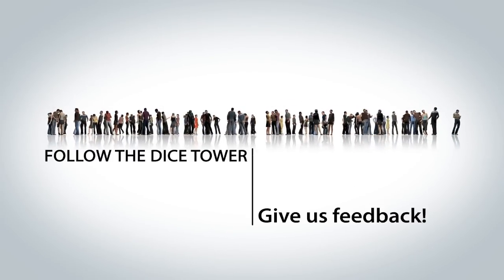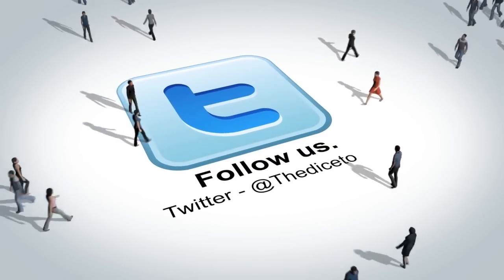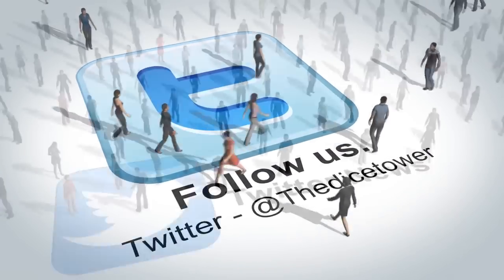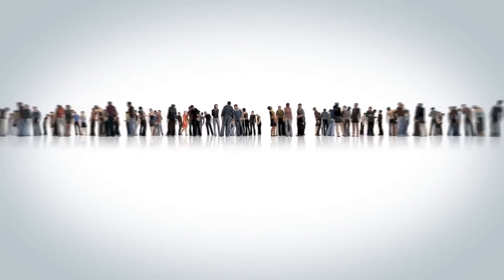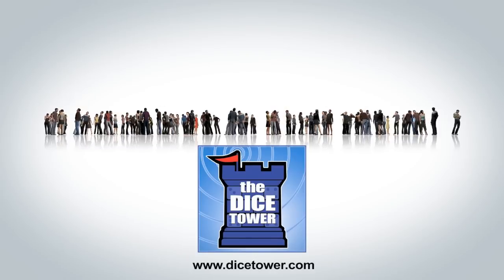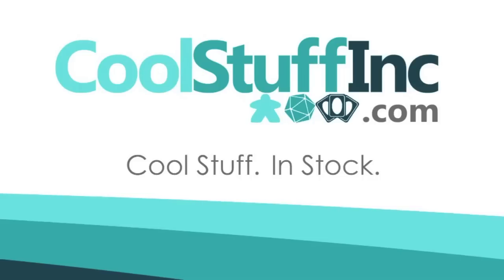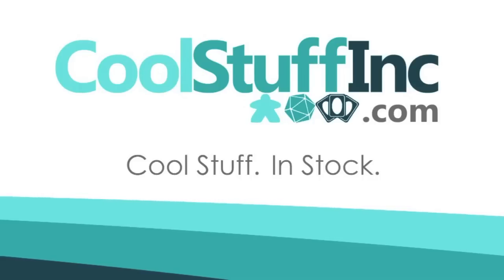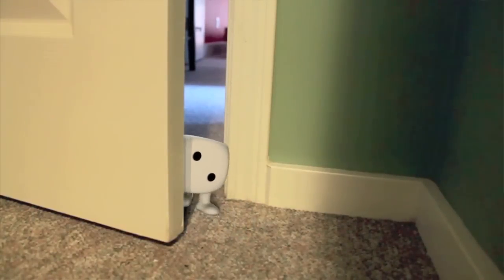Top 10 Games played at BGG con HAMTAG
Tom Vasel takes a look at

00:00 - Introduction
00:48 - Judd’s #5
05:21 - Greg’s #5
06:37 - Bart’s #5
07:49 - Judd’s #4
08:58 - Greg’s #4
10:25 - Bart’s #4
12:04 - Judd’s #3
14:01 - Greg’s #3
15:17 - Bart’s #3
17:25 - Judd’s #2
20:02 - Greg’s #2
22:32 - Bart’s #2
24:00 - Judd’s #1
27:45 - Greg’s #1
30:02 - Bart’s #1